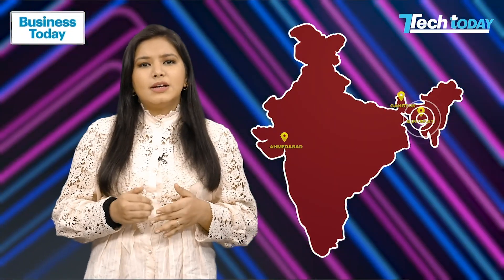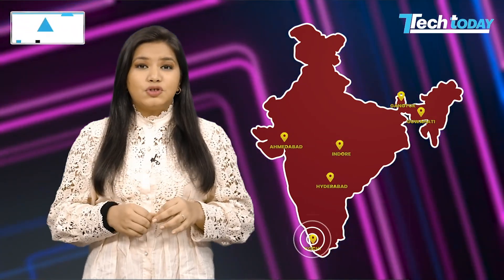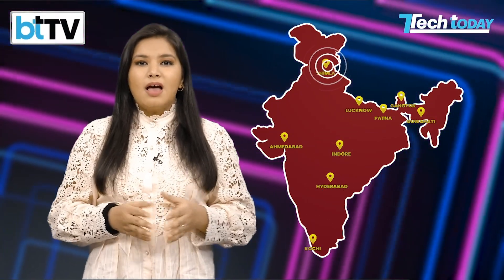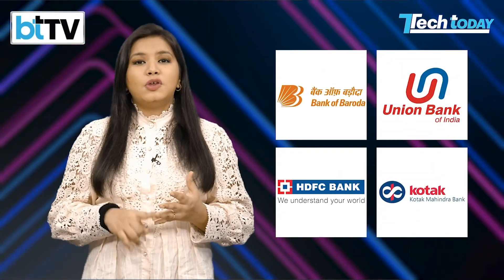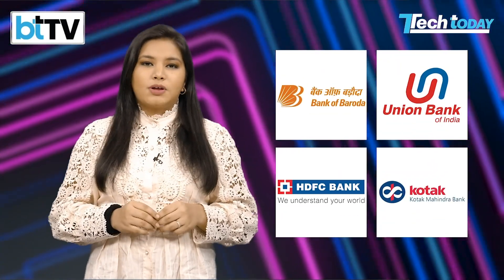All You Need To Know About India's Retail E-Rupee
The Reserve Bank of India has launched the second version of its pilot for digital currency and this time it's for a larger audience.
The retail e-rupee launch is for one-to-one payments. A user can make a payment to a merchant using a QR code.
So, how is an e-rupee different than a UPI app that also allows the digital transfer of money by scanning the QR code? How is it different from a cryptocurrency?
Tech Today's Rachna Dhanrajani answers all these questions in this video. Watch!